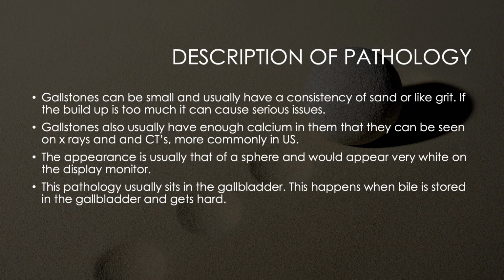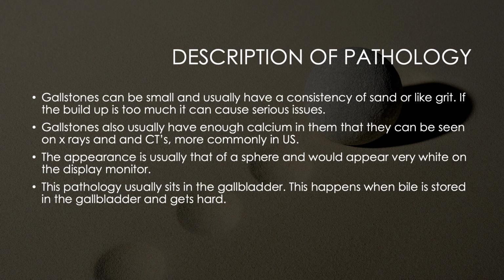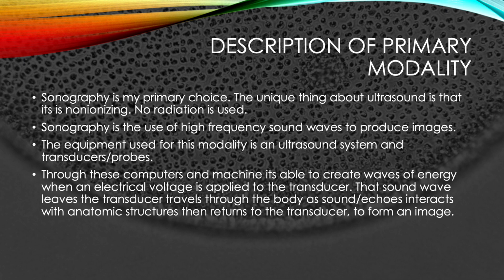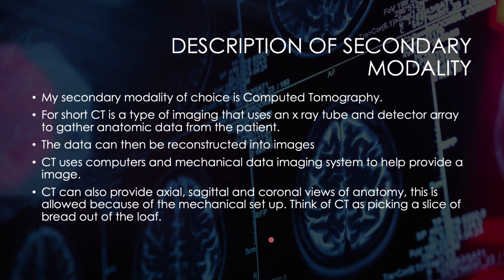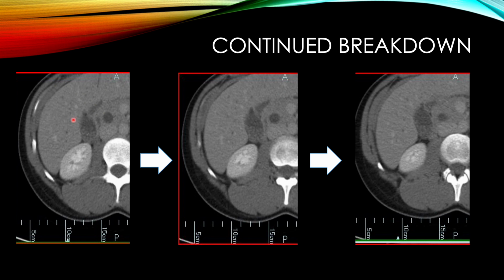Gallstones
JaDarrion Blakemore